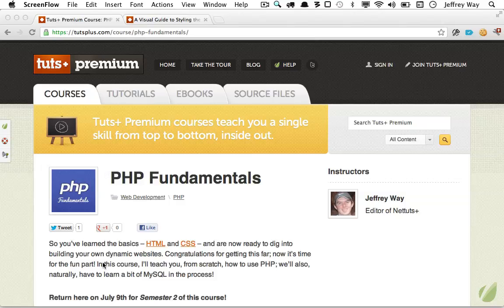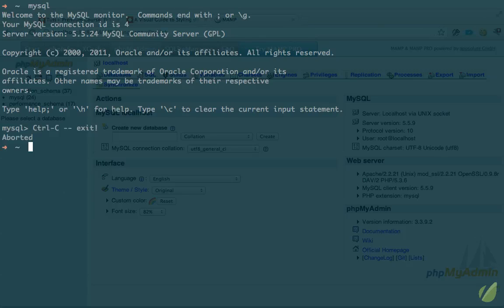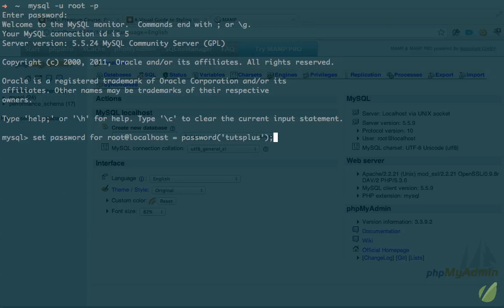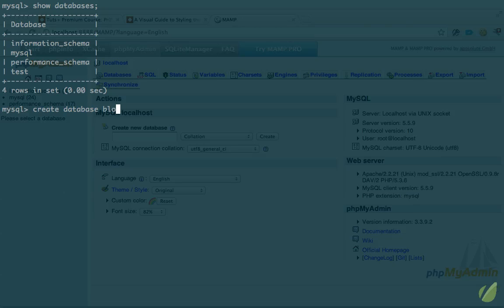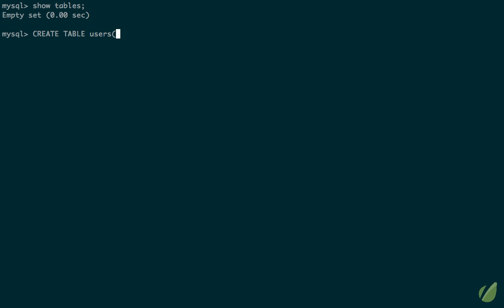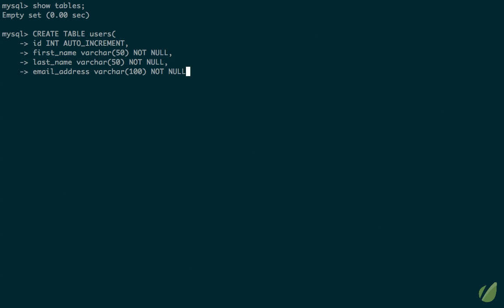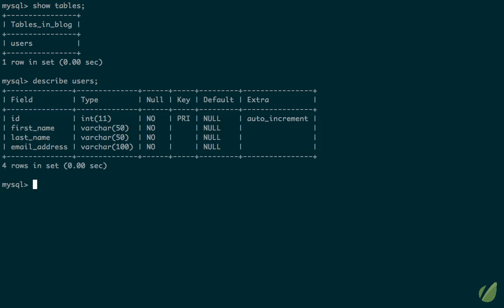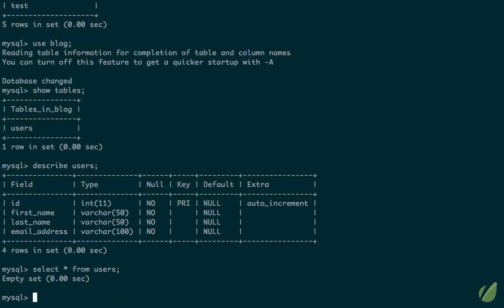25 Hello MySQL